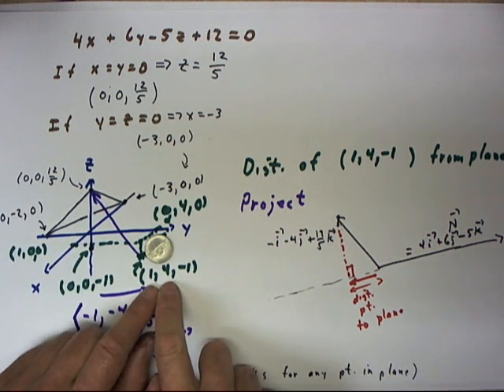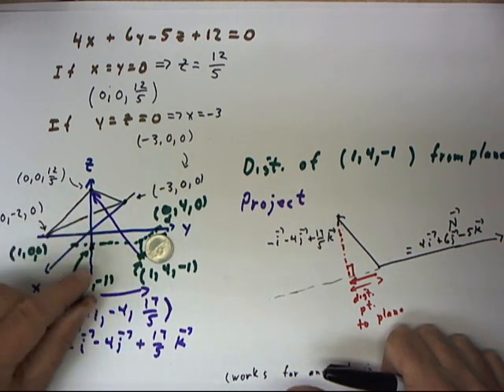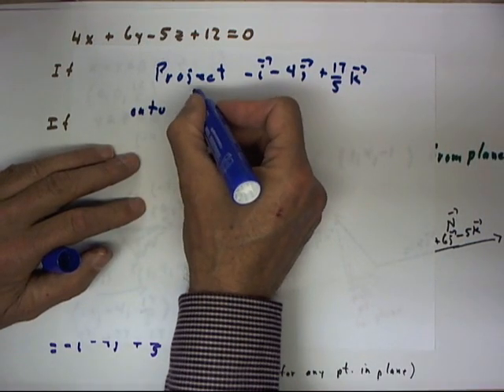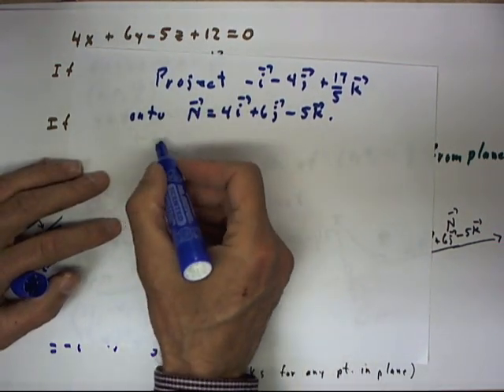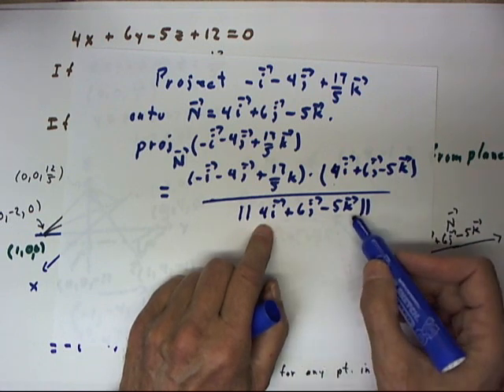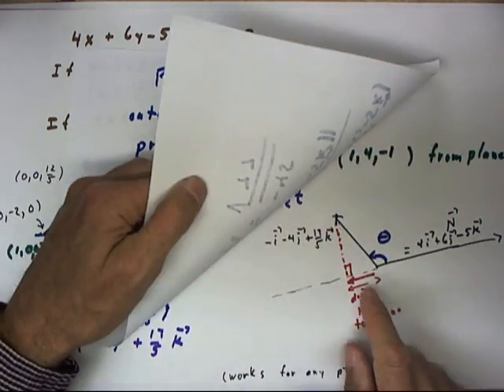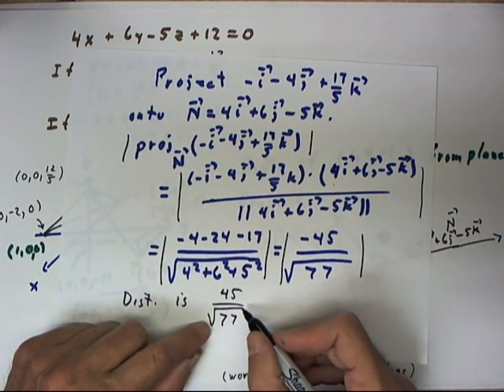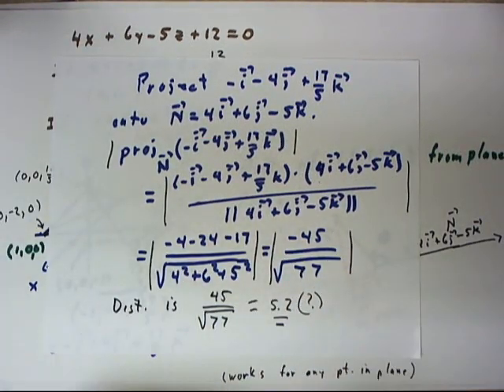dagmult0933_distance_from_point_to_plane_b__6